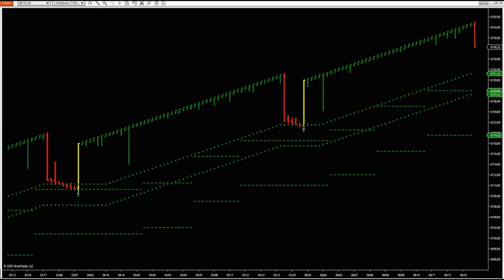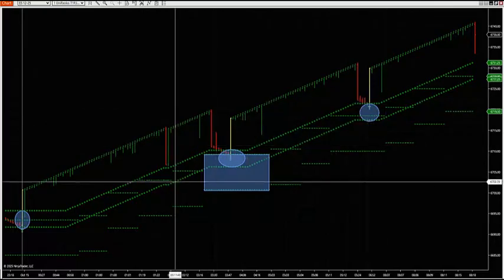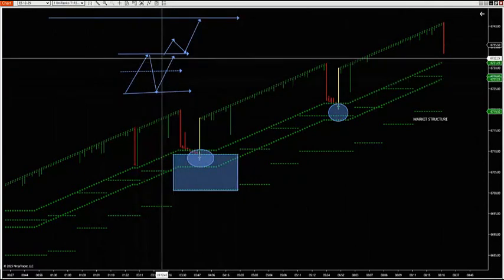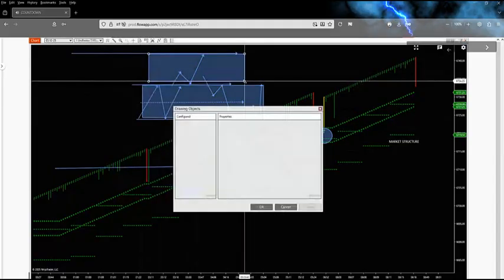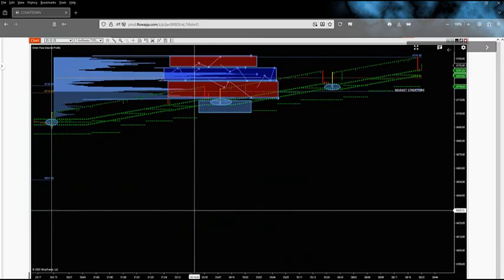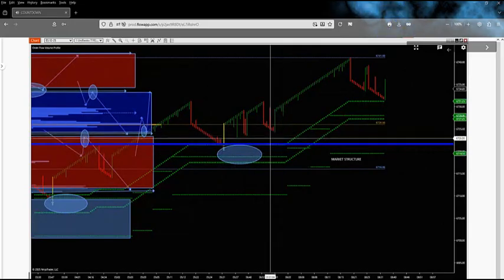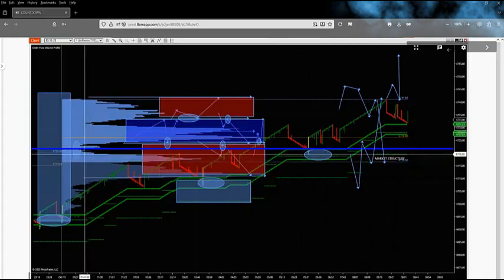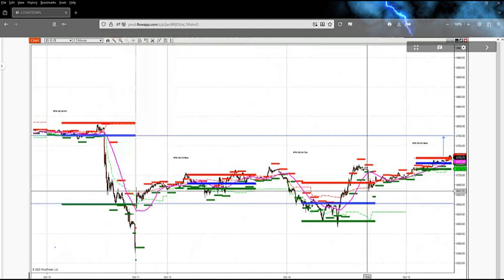10-15-25 How To Trade Market Profile With Liquidity Grabs DayTradingTheFutures.com